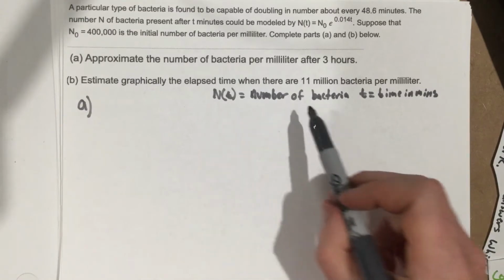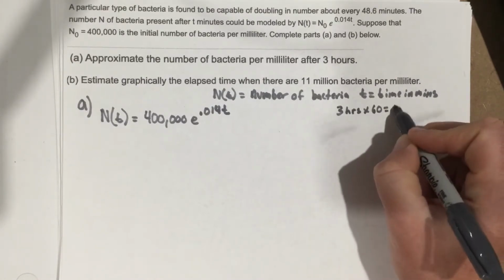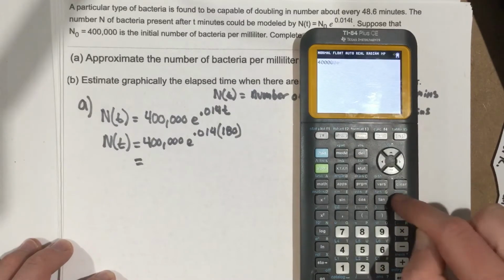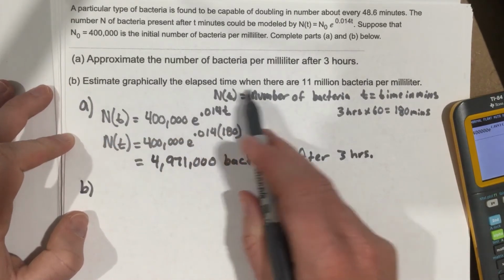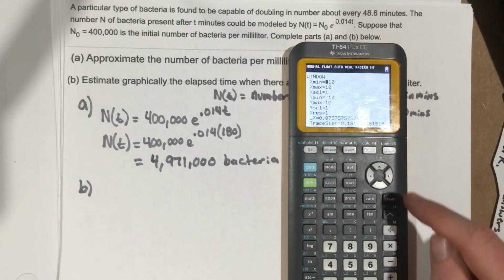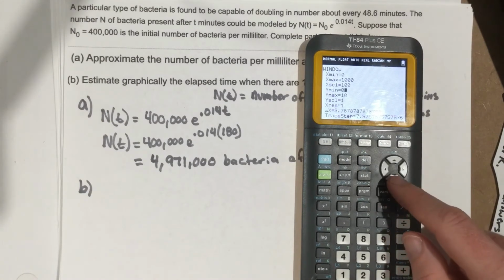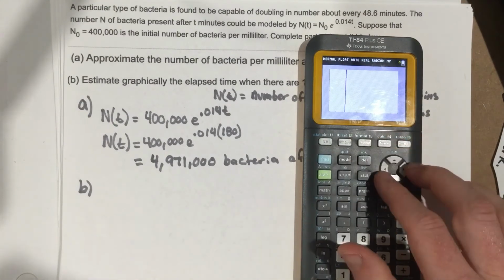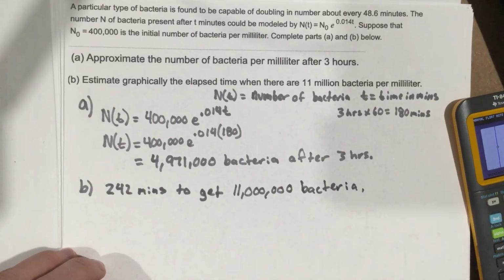5.3 - Problem #5 (Precalculus)